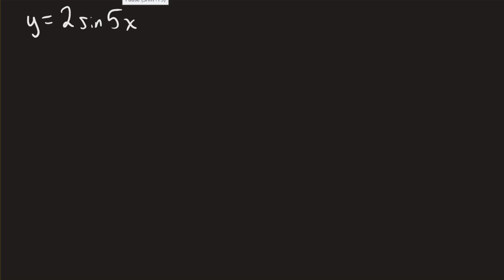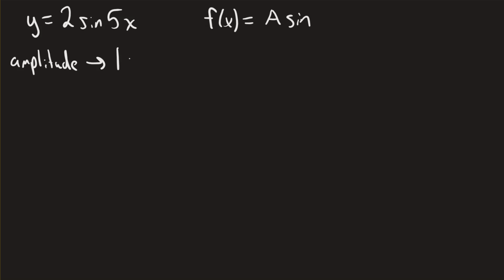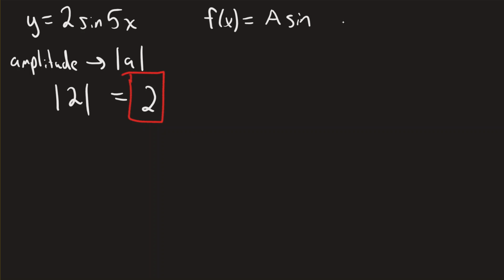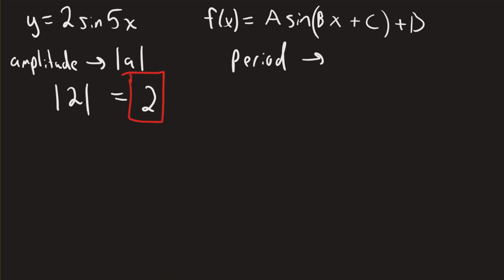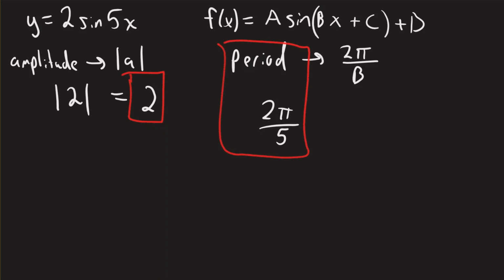Precal - Section 4.5 - #5